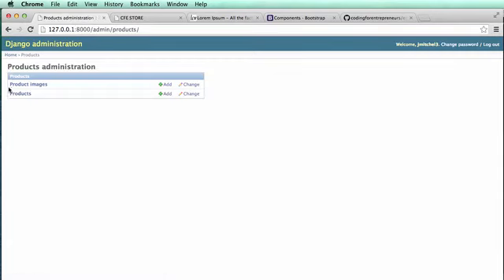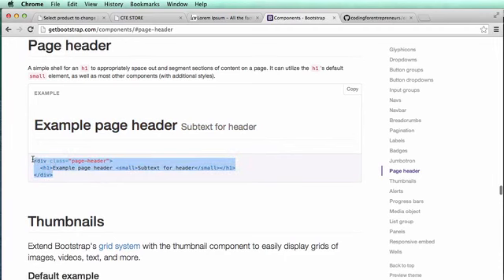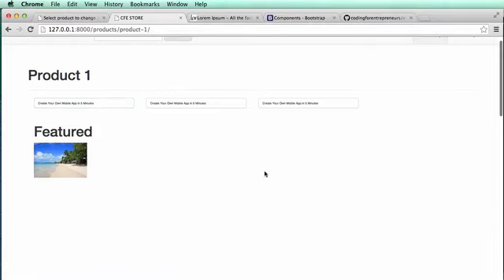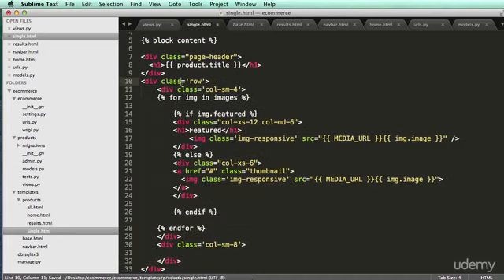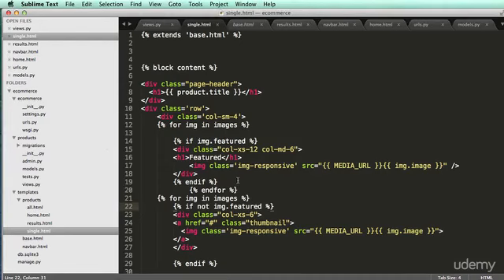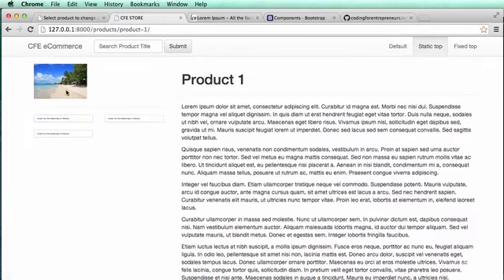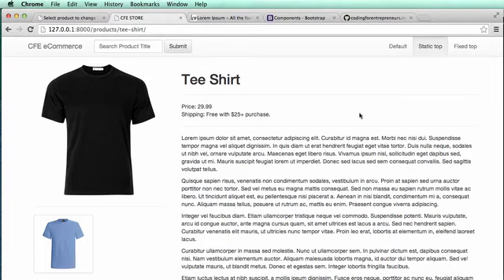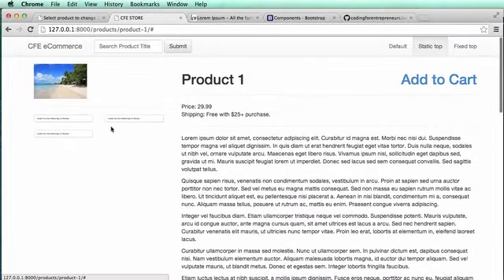Coding || 21. Product Page Part 1